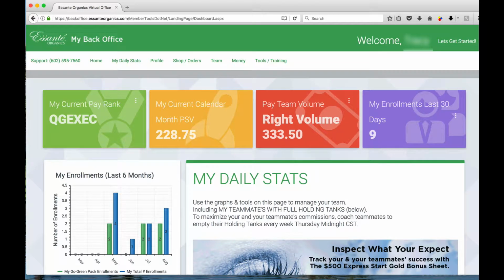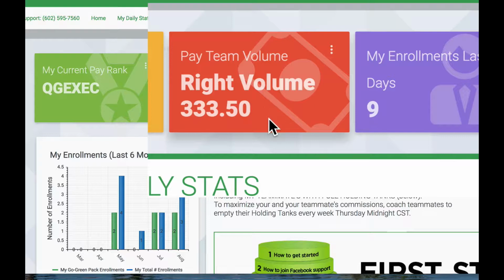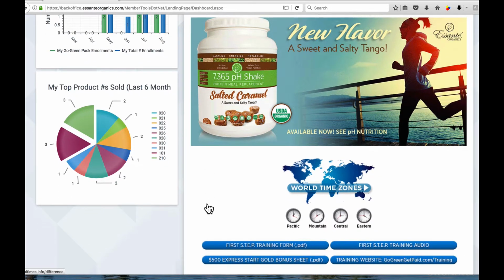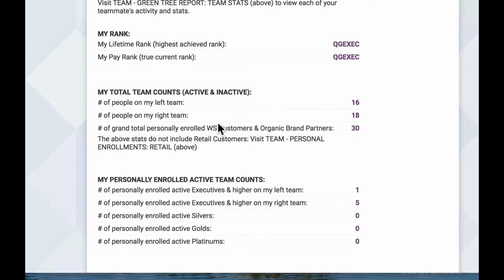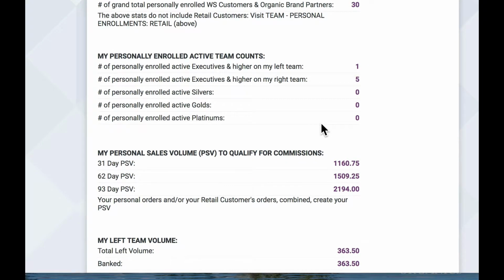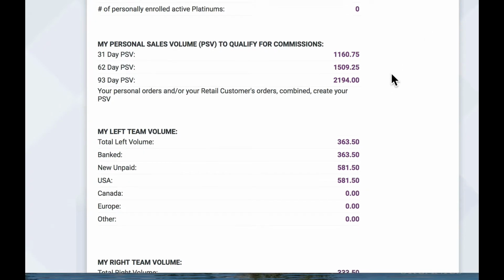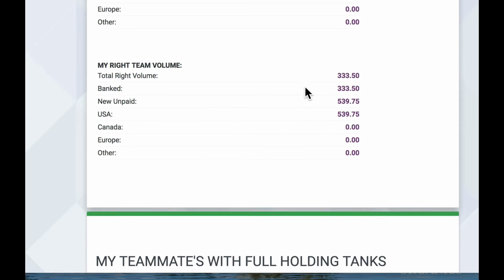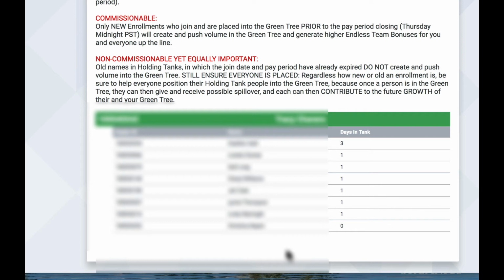How To Use My Daily Stats Tool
Get BACK to the person, who introduced you to Essante Organics!

Essante Organics, Michael Wenniger, Organic Network Marketing Company, Best MLM, Top Network Marketing Companies, Toxic-Free Products, Legitimate work from home opportunities, Sell Organic Products from home and earn money, Best Network Marketing Compensation Plan, 100% Toxic-Free, 100 Chemical-Free Catalog of Products.